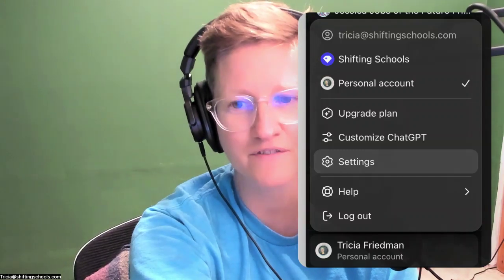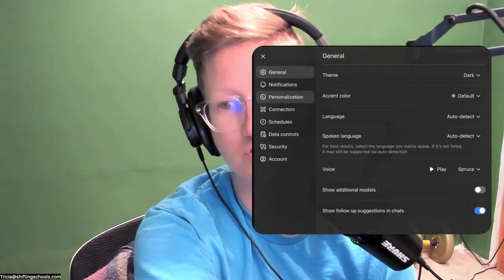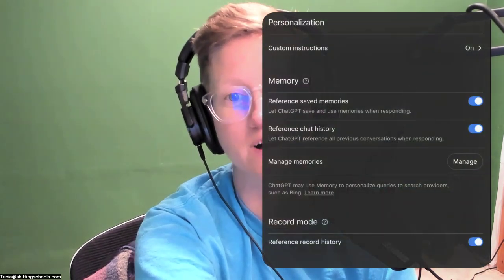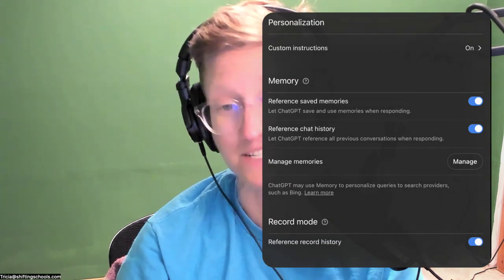ChatGPT Memory Explained: Privacy, Bias & Personalization (What You Need to Know in 2025)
AI memory isn’t just a toggle—it’s a trade-off that shapes how you think.
In this video, we unpack the hidden psychology of AI memory and why it matters for anyone using ChatGPT or other large language models. You’ll learn:

🔹 The double-edged sword of turning memory ON: continuity, personalization, and better context vs. anchoring, cognitive bias reinforcement, and echo chambers.
🔹 The power of turning memory OFF: stronger privacy protections, fresher perspectives, and more diverse outputs.
🔹 What it all means for YOU—students building study habits, educators teaching AI literacy, and everyday users navigating the future of digital rights.

This isn’t a simple settings walkthrough. It’s a deep dive into AI literacy, digital ethics, and human cognition—connecting how machines remember with how we remember.

👉 If you’ve ever asked:

“Is ChatGPT memory safe to use?”

“Will AI make me think in narrower ways?”

“How do I balance personalization with privacy?”

AI memory isn’t just technical—it’s cultural. It changes how we learn, how we make decisions, and how we trust technology. By the end, you’ll be able to make more informed choices about your own AI use—and teach others to do the same.

If this video sparks new thinking, don’t forget to:
👍 Like the video to support more AI literacy content
💬 Drop a comment: Do you keep your AI memory ON or OFF—and why?